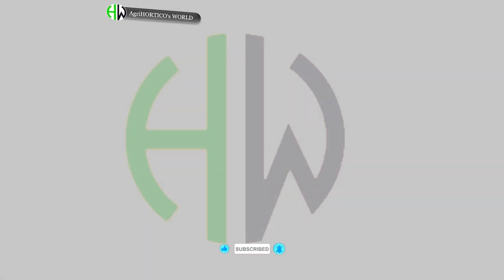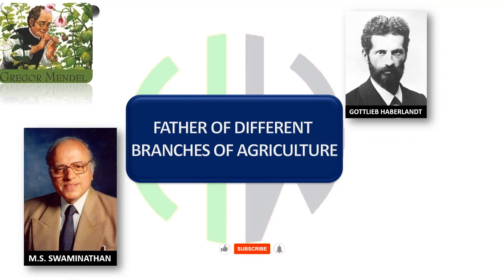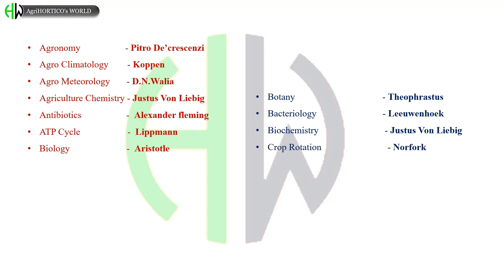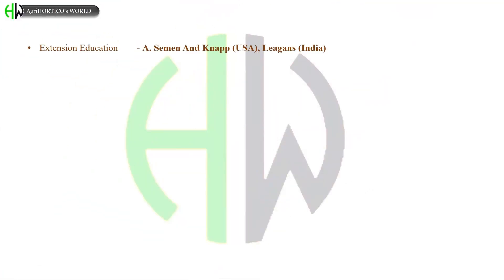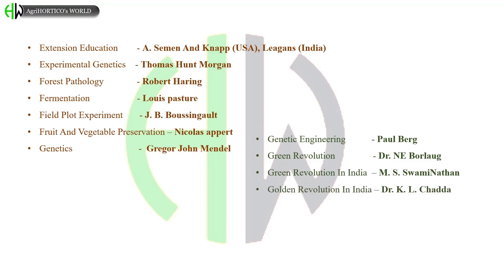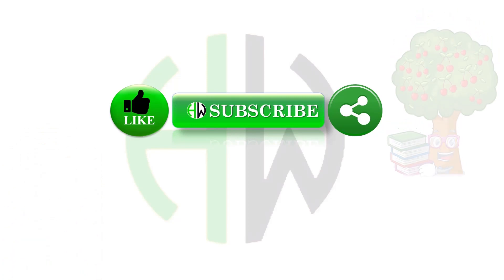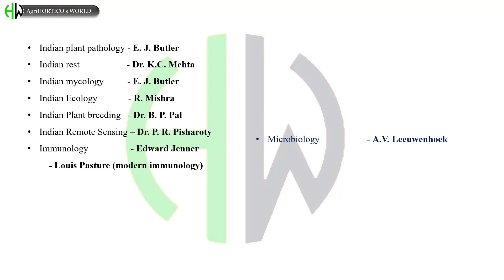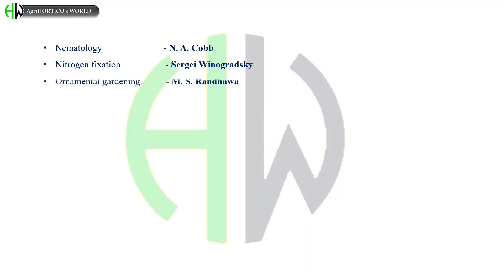Fathers of Different Branches of Agriculture | Useful for All Agri Competitive Exams